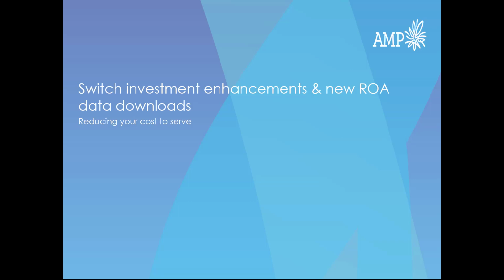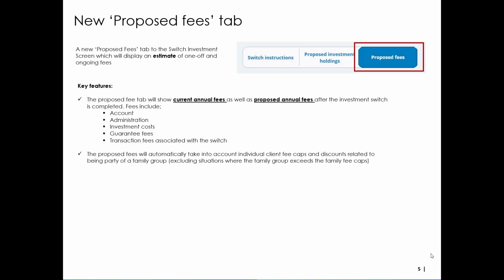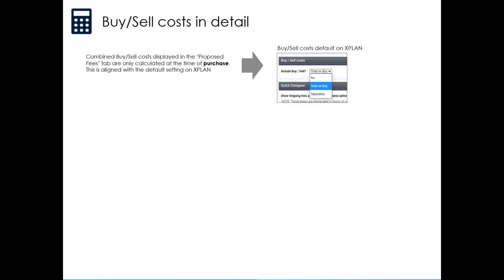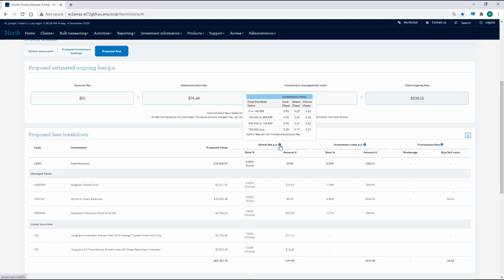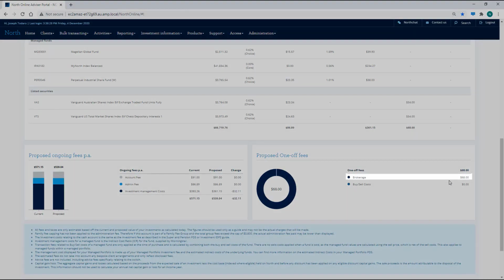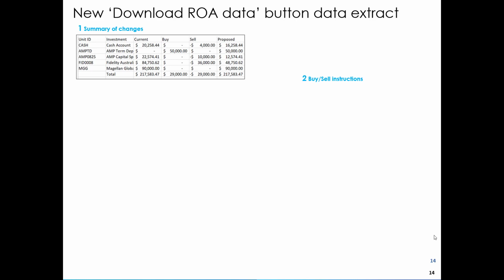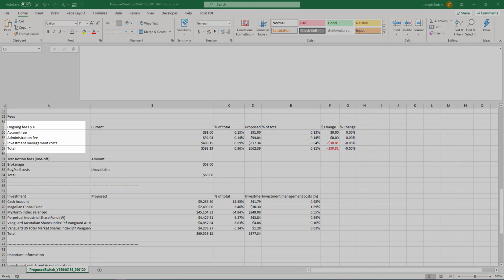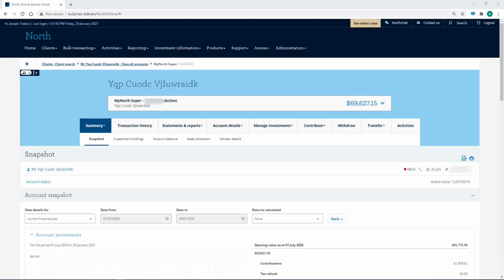Switch investments enhancements and ROA data downloads